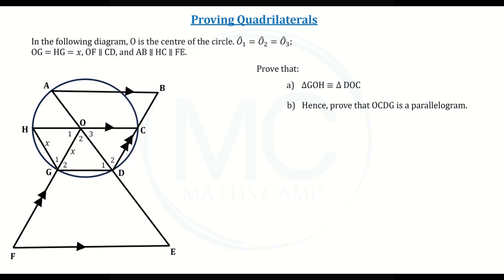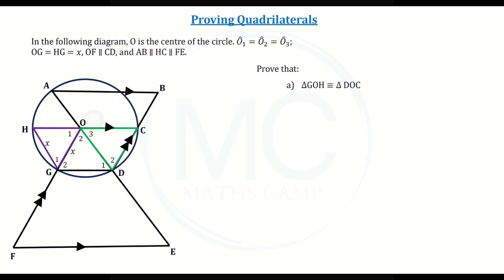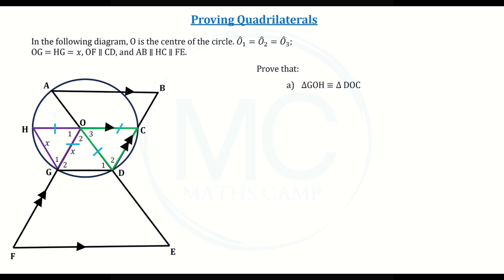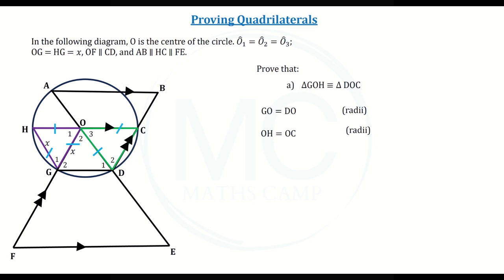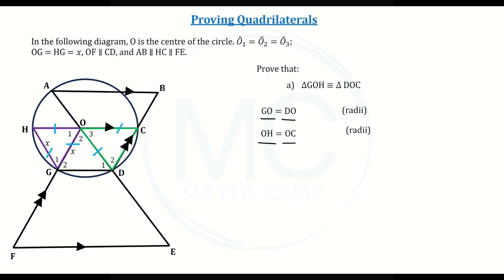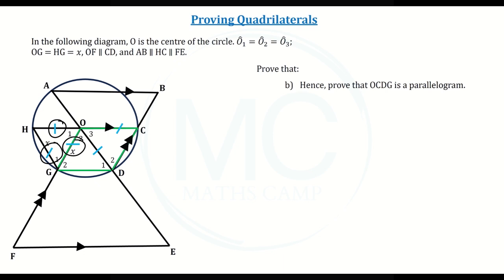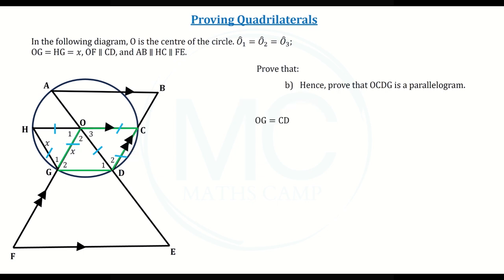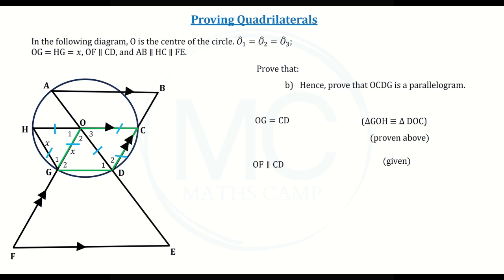Proving a Parallelogram Q6